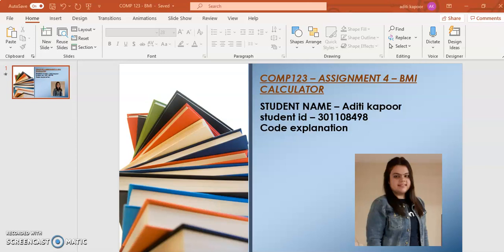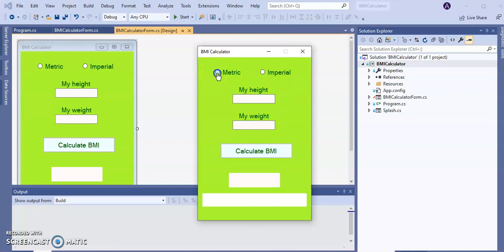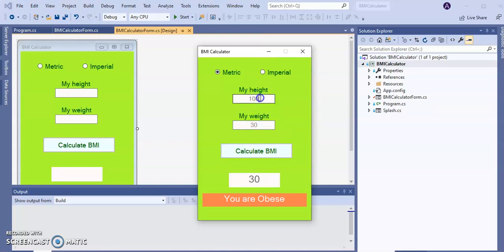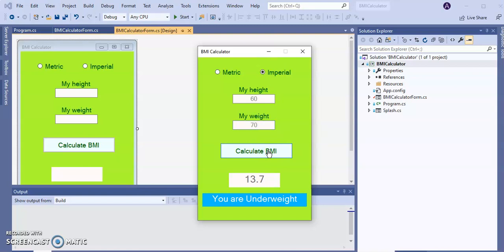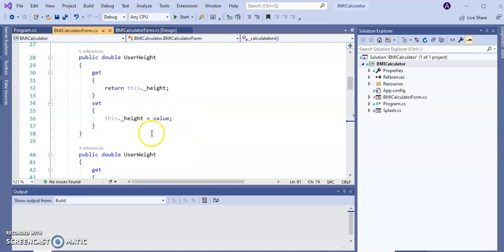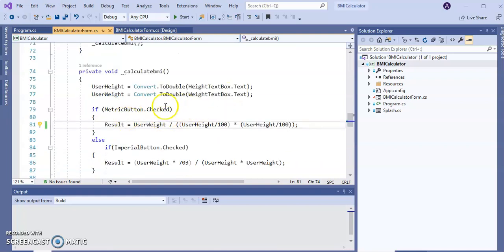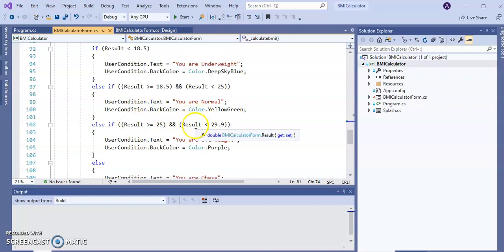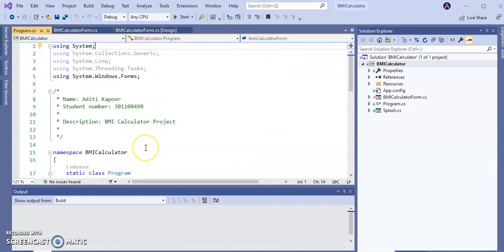COMP 123-Assignment 4 - BMI CALCULATOR